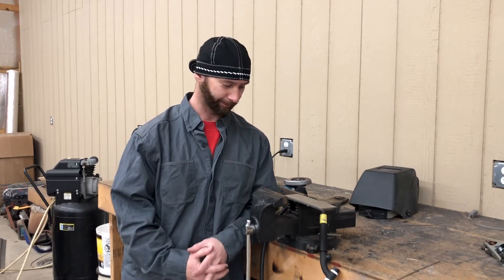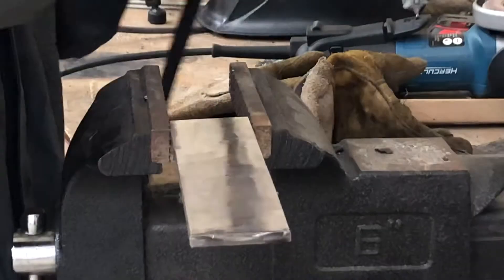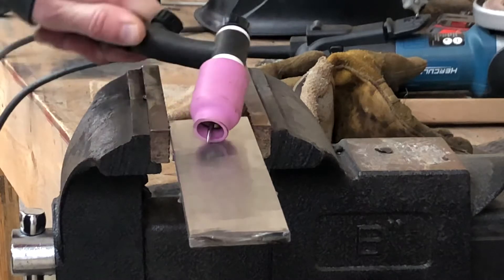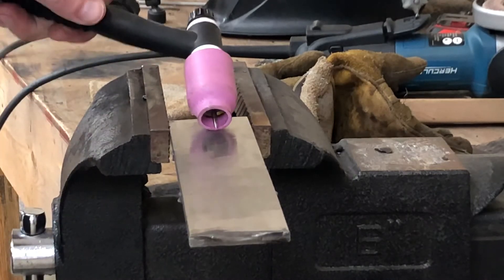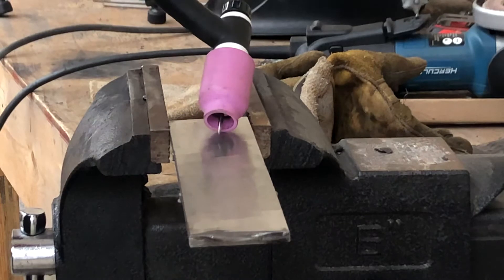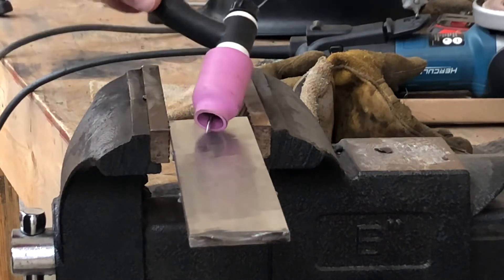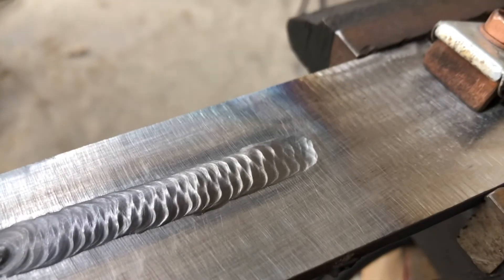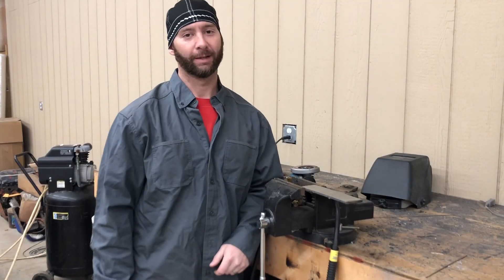Walking the cup tig welding for beginners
This video teaches walking the cup tig welding. Most people over think walking the cup but it's really not that difficult just go slow and try to be consistent with you bead. The more you do it the better you'll get. walk the cup tig welding dont over think it gtaw Welding for beginners